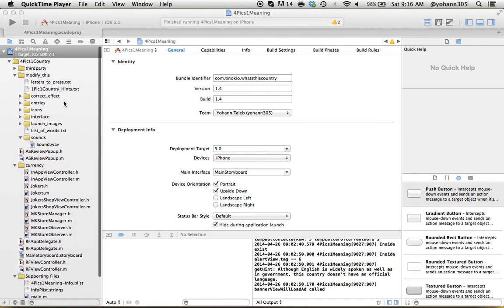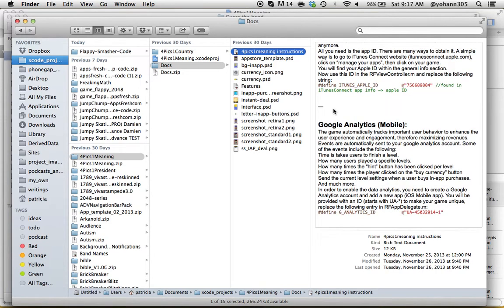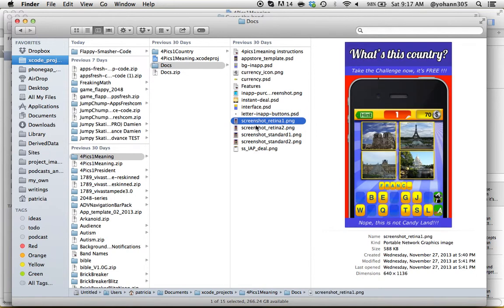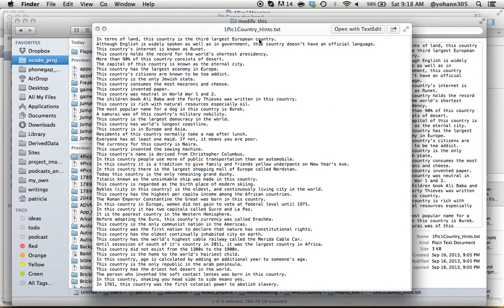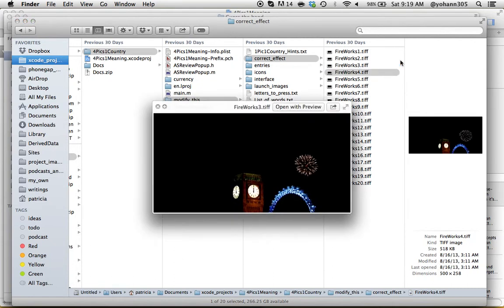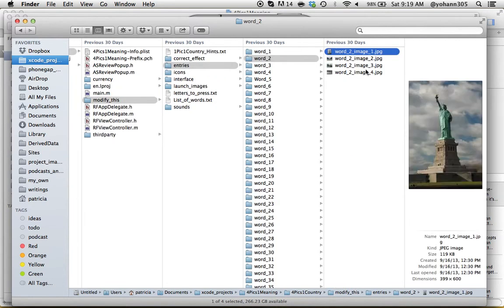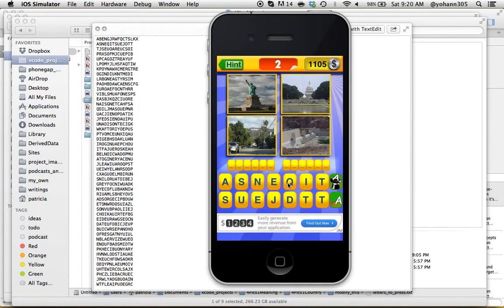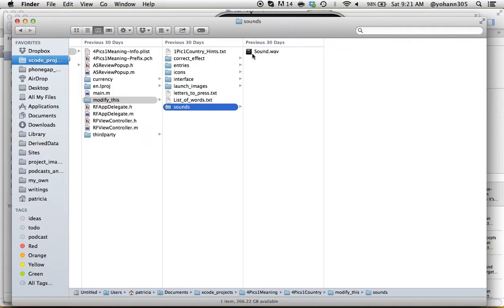4 Pix 1 Word Source Code Folder structure & Assets Description - AppsFresh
Showing the source code folder (directory) organization and the graphics / sound / text file content description. Including the photoshop PSD file templates.